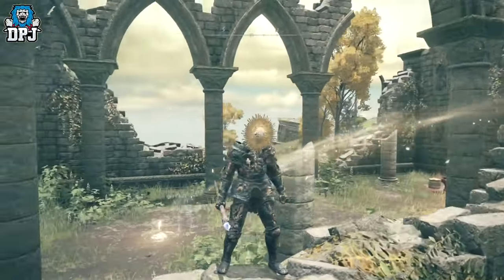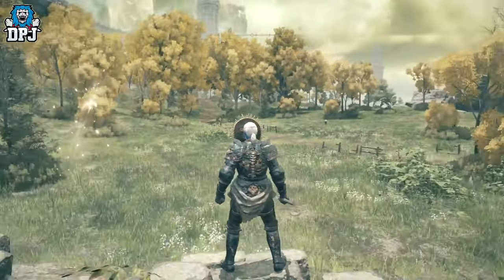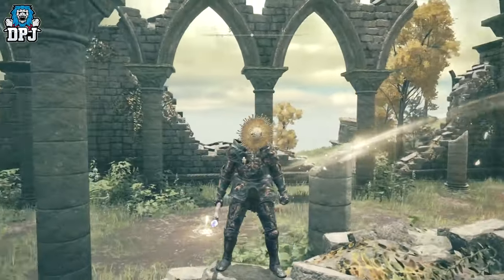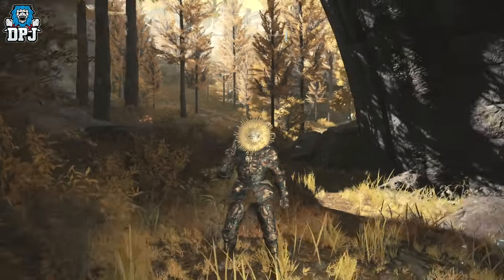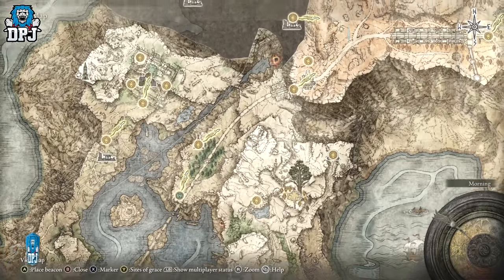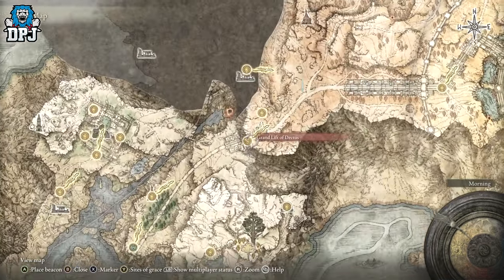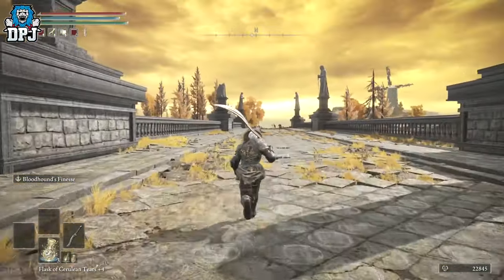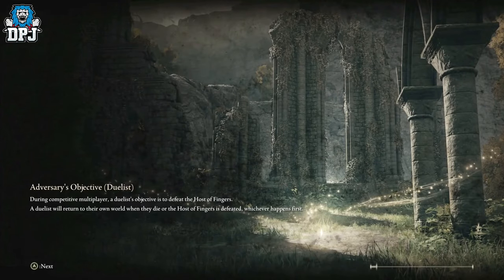Elden Ring: Dont Miss THIS! - How To Get SECRET RADIANT GOLD MASK ARMOR - Location & Guide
Elden Ring Radiant Gold Mask Armor Location & Guide.